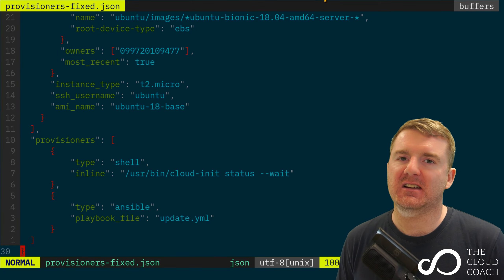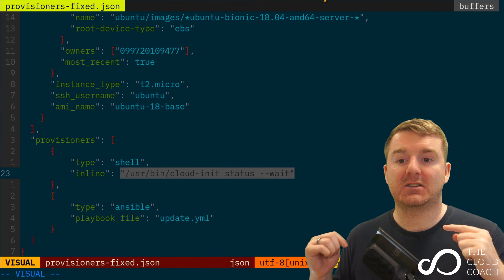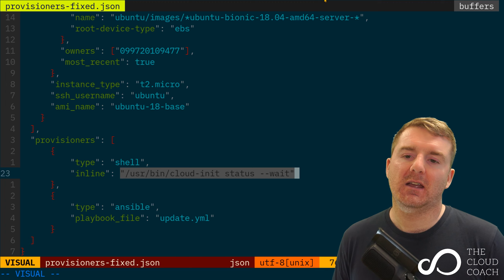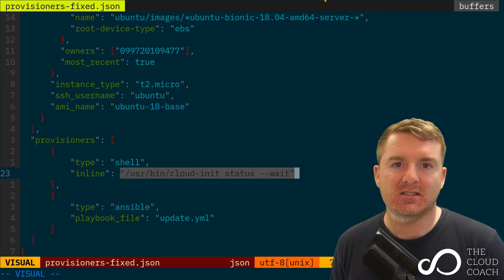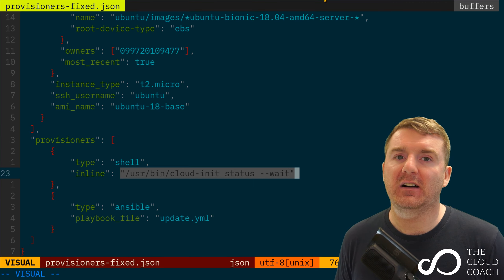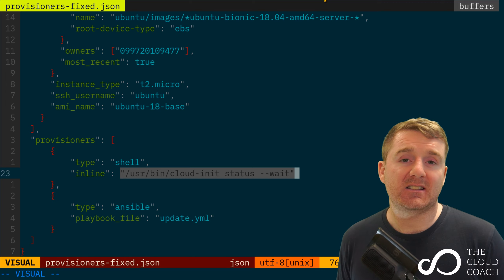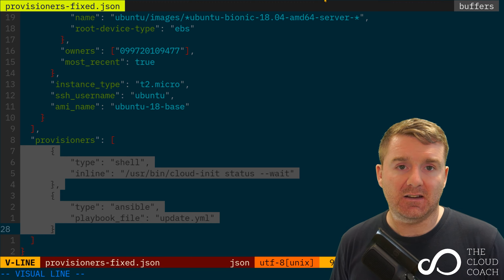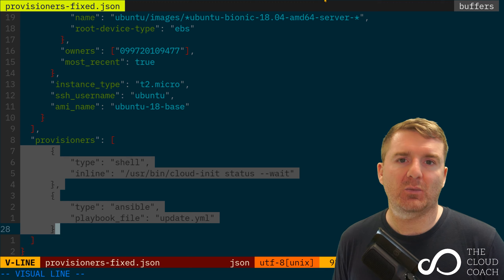Fixing HashiCorp Packer Provisioner Race Condition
Fixing a HashiCorp Packer Provisioner Race Condition (how-to wait for cloud init to finish) | Sign up to my free Discord community